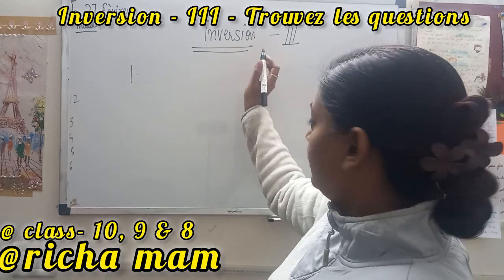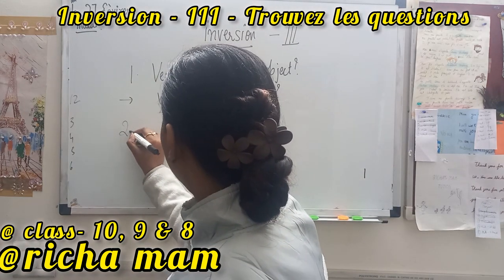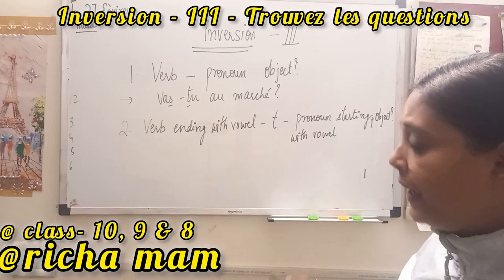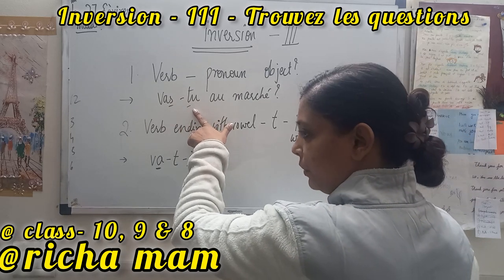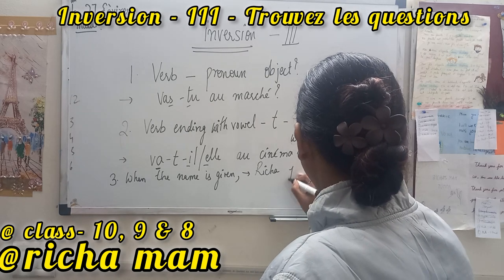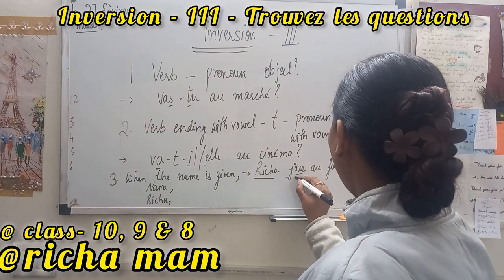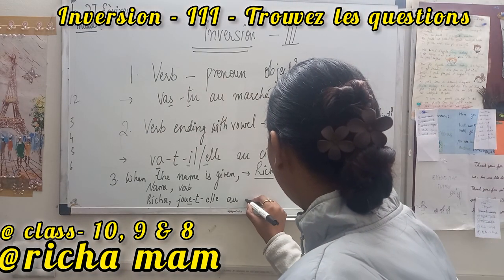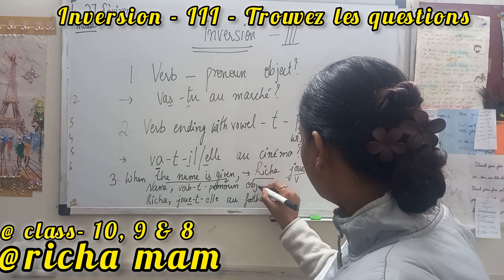#163 inversion - III - Trouvez les questions